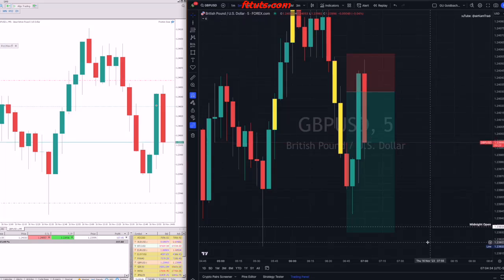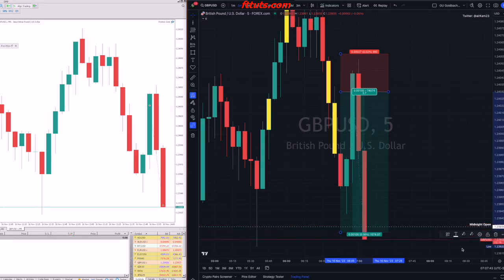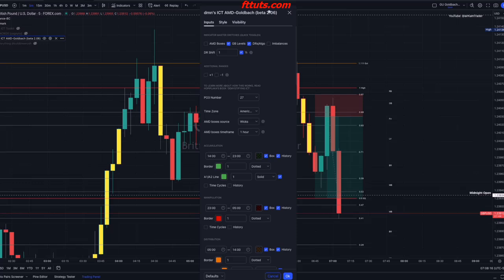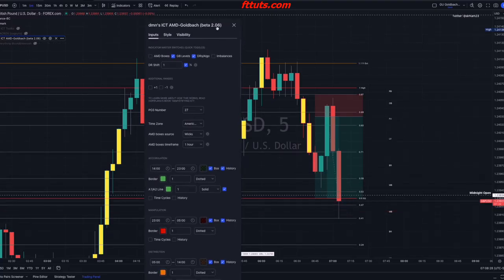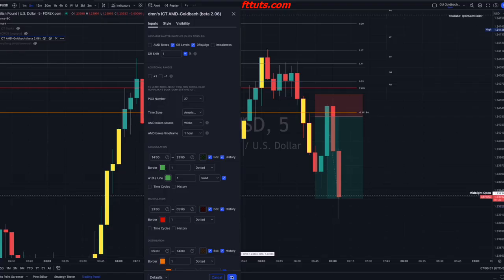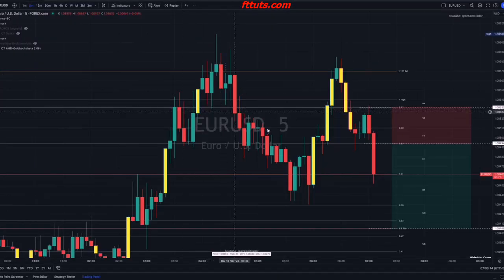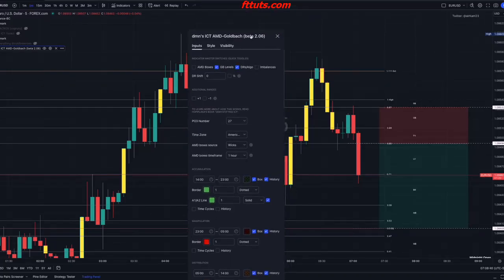2 Shifted Dealing Range Live Trade Breakdown GU 16 November 2023